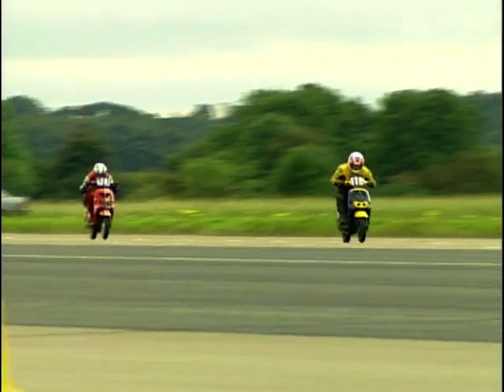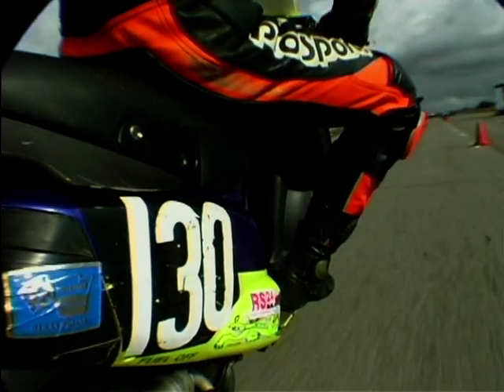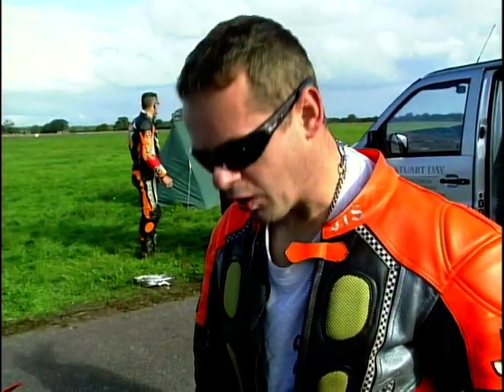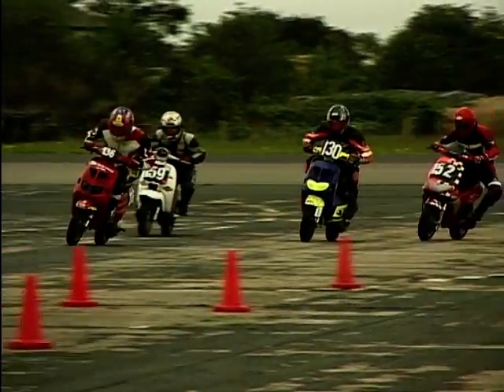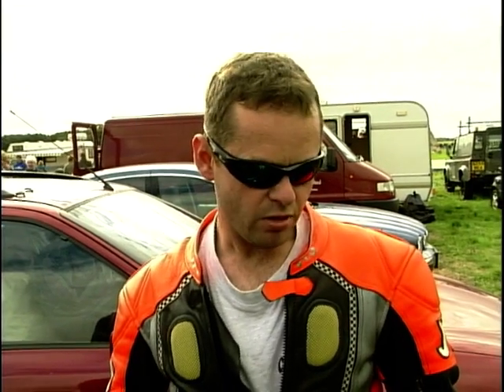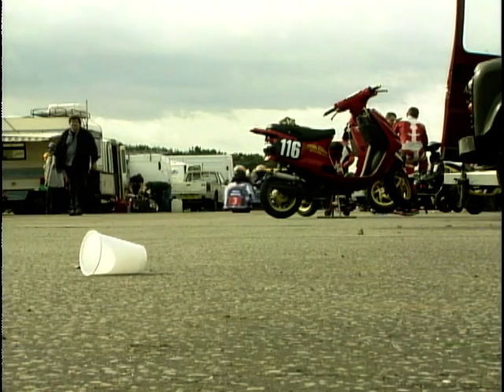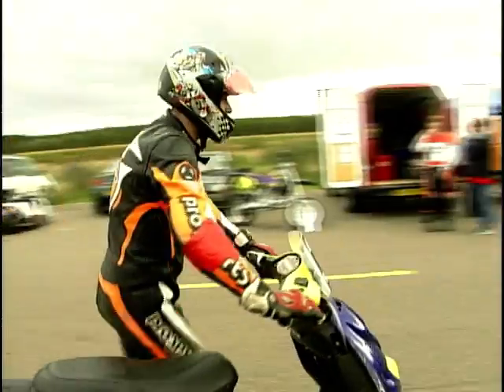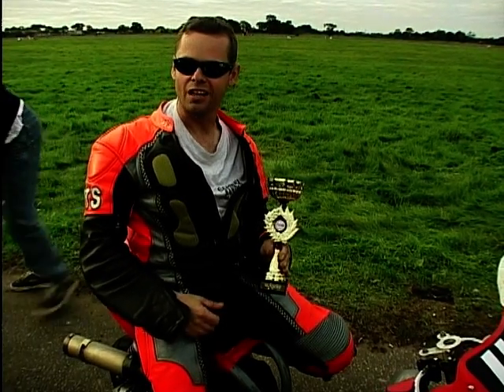The Life Of A Scooter Racer - Behind The Scenes - Part 2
Niall Mackenzie meets a motorbike enthusiast and scooter racer - Jon Uffindell, as we follow him through his racing experience and find out how he gets on. With him is his wife Paula, his friend Stuart Day and his boss Paul Baker, and they fill us in on the day to day preparation that they do, to make all of this a reality for Jon. Plus, we hear from Pete Hindsley about how and when scooter racing all started.